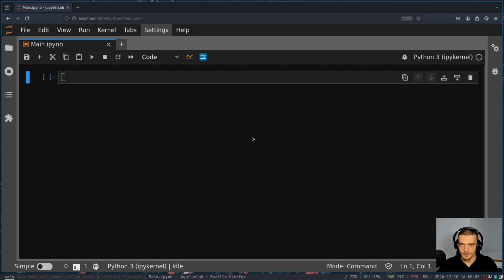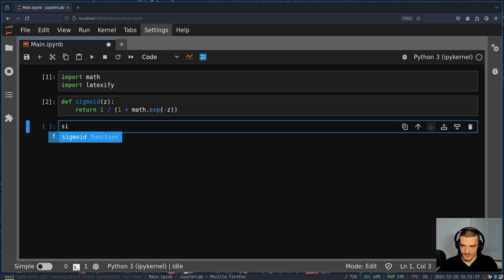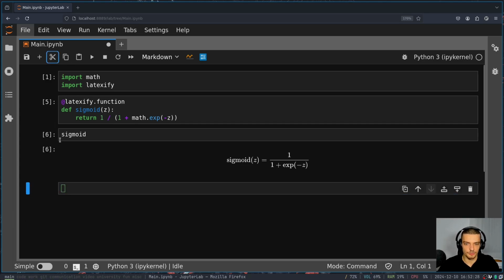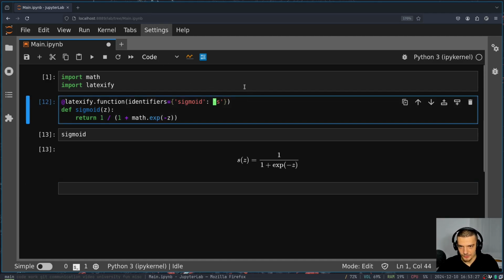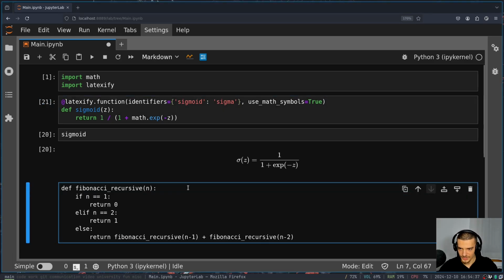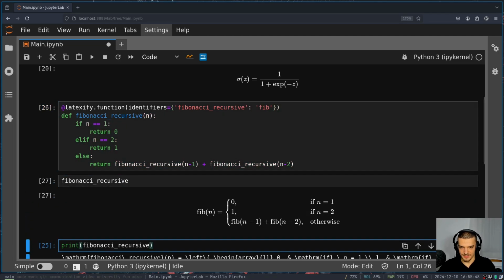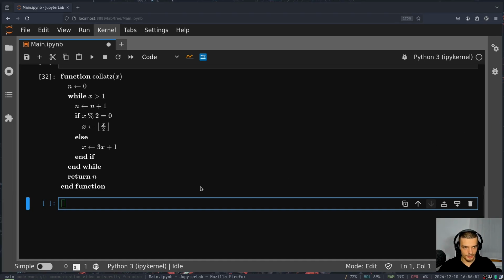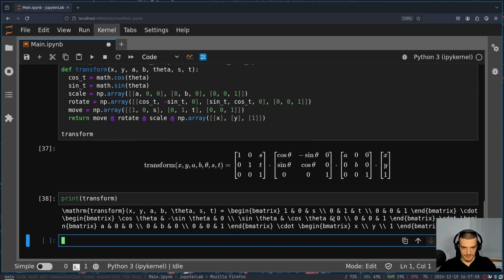latexify: Turn Python Functions Into Math Formulas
Today we learn about latexify, a Python package from Google that allows us to easily turn Python functions into LaTeX math formulas.